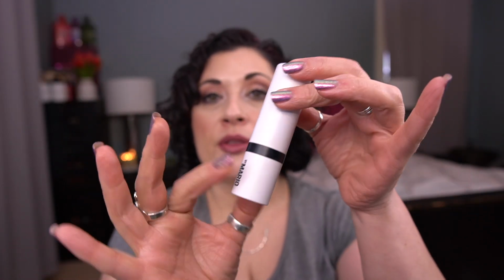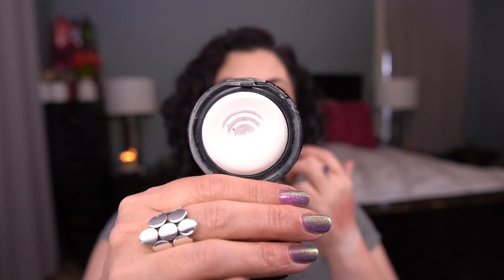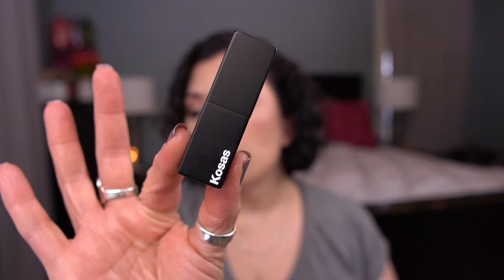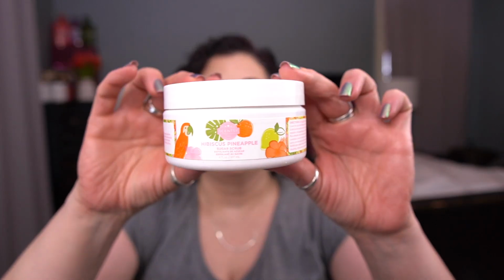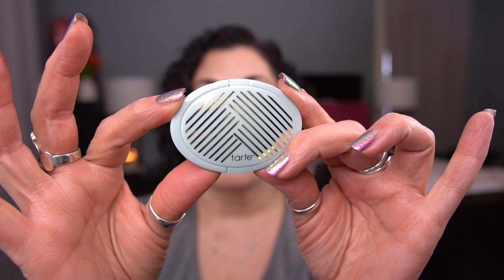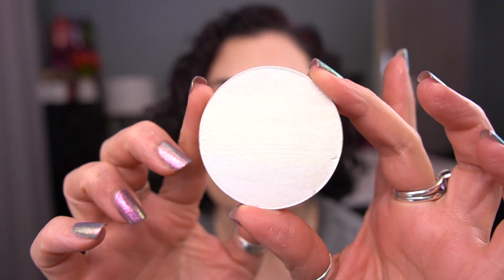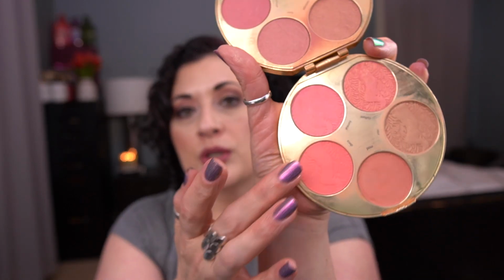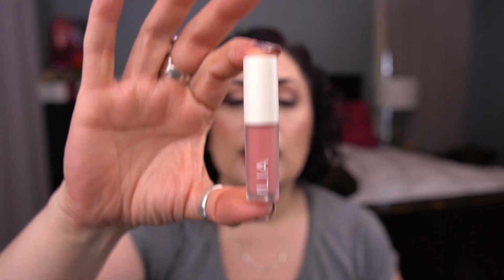Same Pan, Last Year Project Pan! | Pantastic Ladies Collab | samepanlastyearpp | Update #3!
Hey guys!  Today I have my update for Same Pan, Last Year, a Pantastic Ladies Collab project created by Shelley @UnapologeticallyShelley. I was able to roll out 4 products today so we are rolling in some new prompts.

Creator: Stephanie Shelley @UnapologeticallyShelley